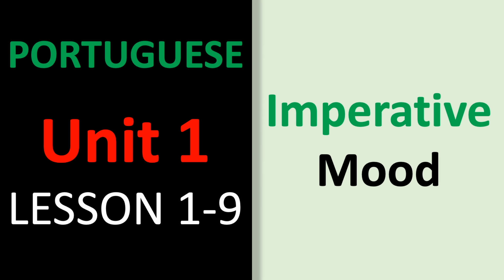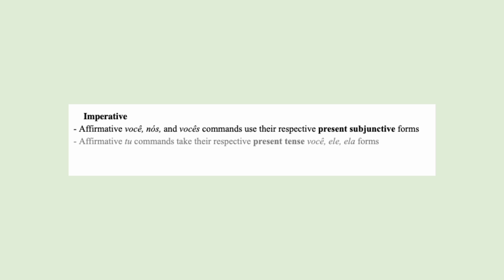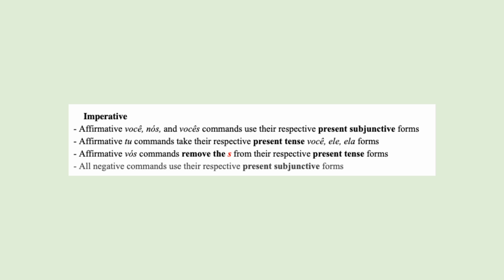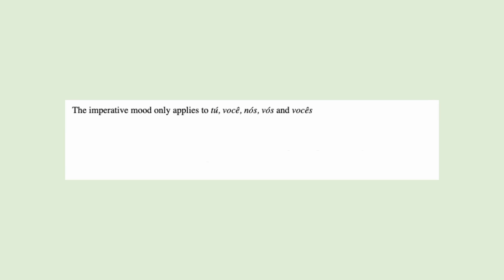Portuguese 1-9 | Imperative Mood and Commands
0:20 - Imperative Mood
0:40 - Affirmative Commands
1:10 - Negative Commands